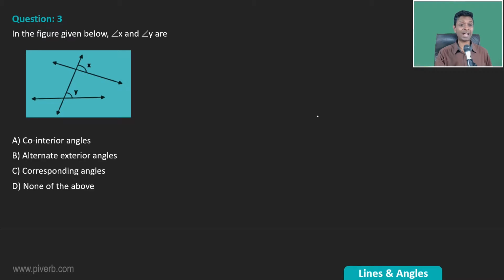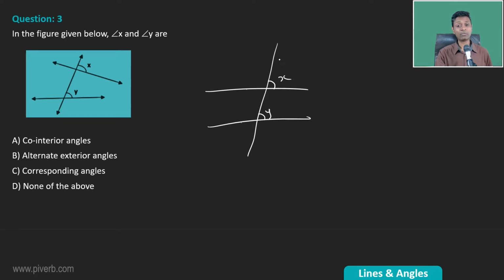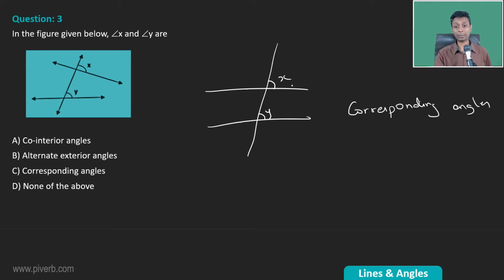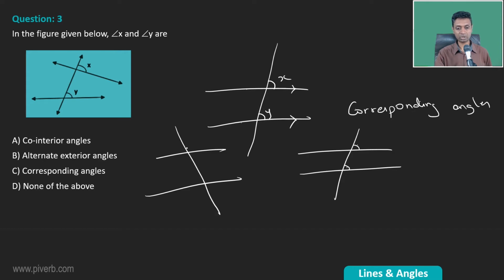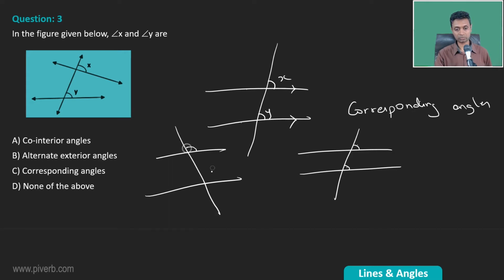Class 7 | SOF IMO Olympiad | Lines and Angles | Q3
Question: In the figure given below, x and y are

Faculty Name: Rajesh Balasubramanian, IIT M, IIM B
Sign up for free here: math.piverb.com